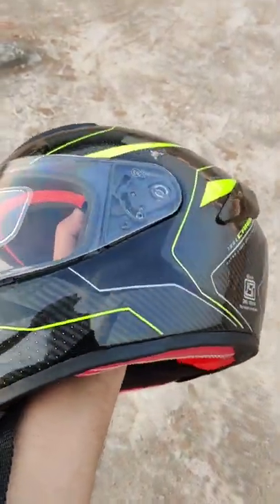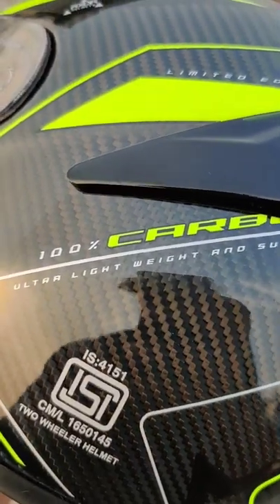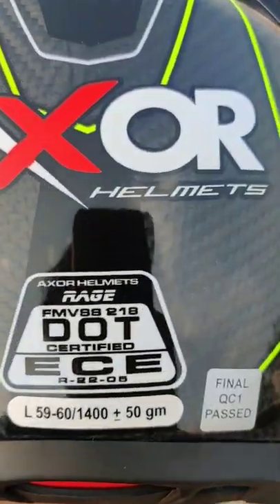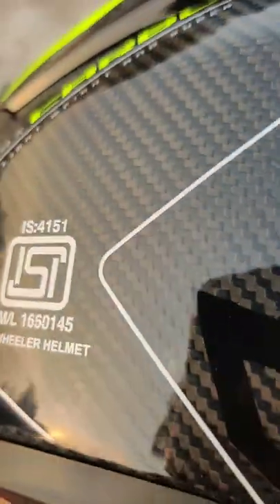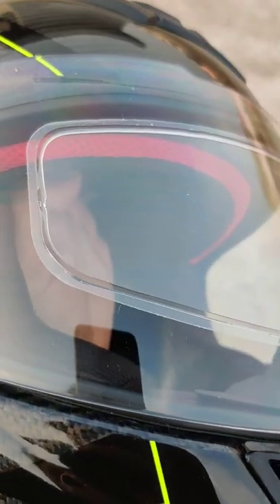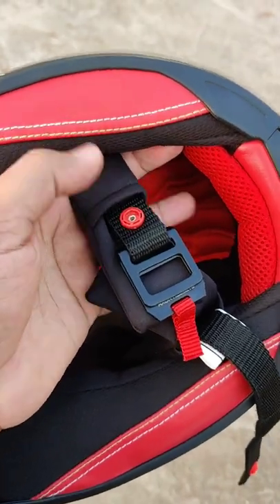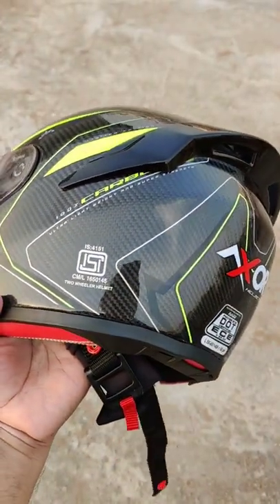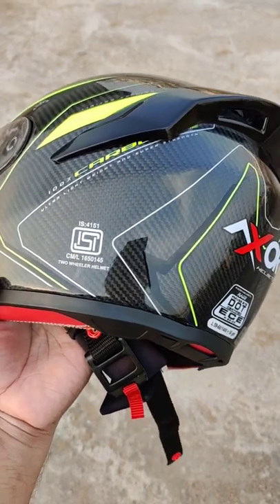Axor Rage Carbon Warfare is the only helmet made up of 💯% carbon fiber @7901inr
It is DOT , ECE & ISI certified helmet with antifog , DD ring and a spoiler
i use insta 360 one r as my primary camera
if you want the latest camera from insta 360 please use my link it helps the channel